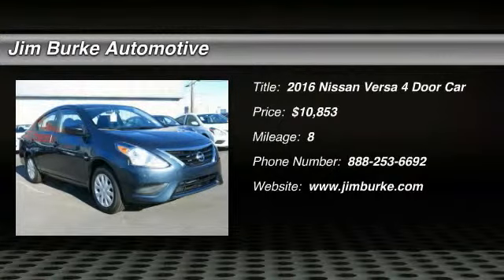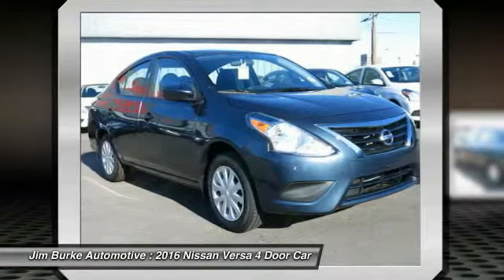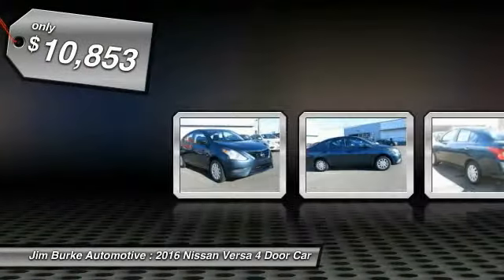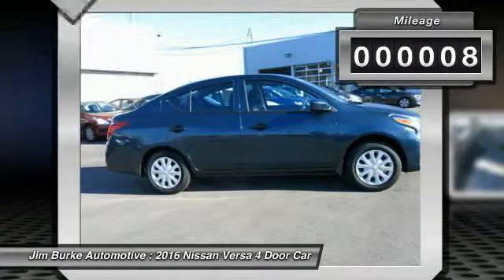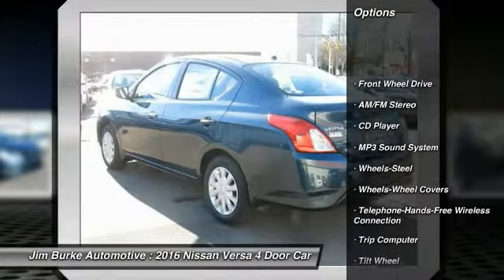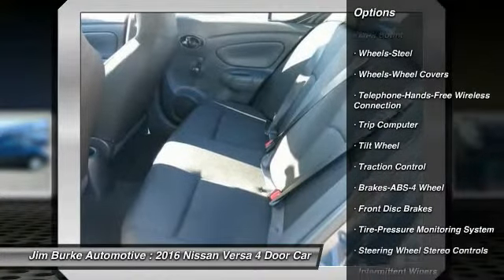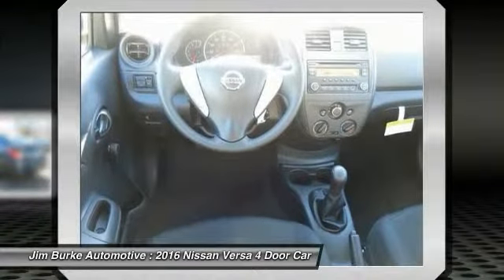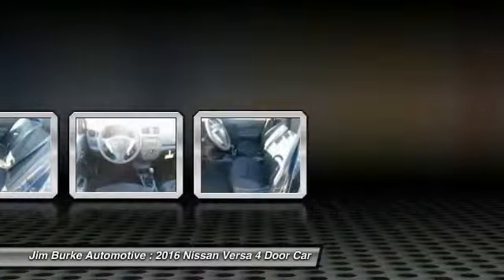2016 Nissan Versa Birmingham AL NI16267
2016 Nissan Versa S

New Arrival! -Popular Color- -Great Gas Mileage- This 2016 Nissan Versa S is Graphite Blue which is a very popular and great looking color combination.  This S comes with great features including: Tire Pressure Monitors . It is rated at 36.0 MPG on the highway which is fantastic! Our vehicles are value priced and move quickly. Be sure to call us to confirm availability and to schedule a hassle free test drive! Jim Burke! Where THE SALE NEVER ENDS!